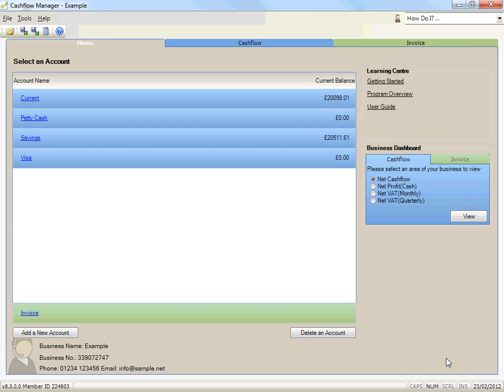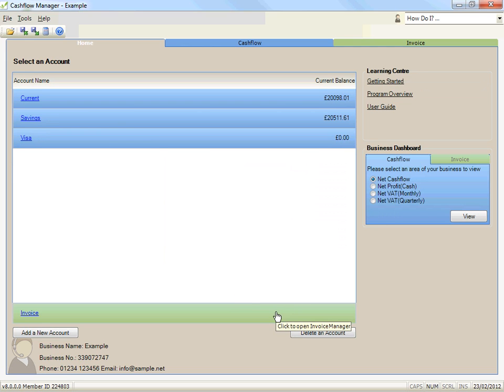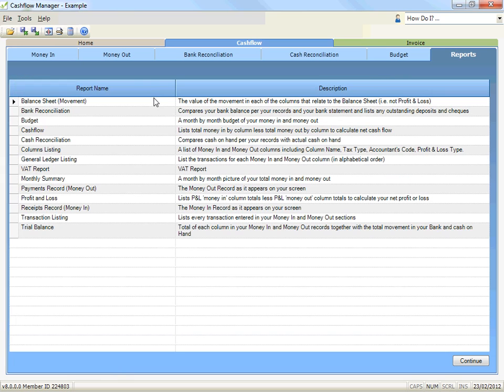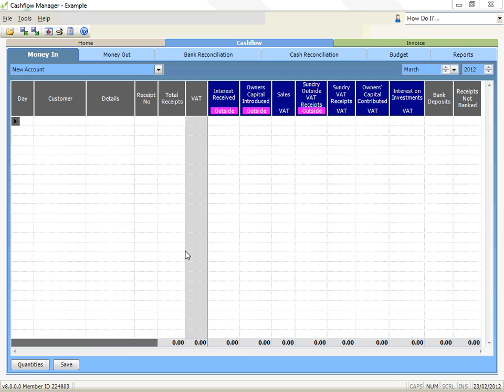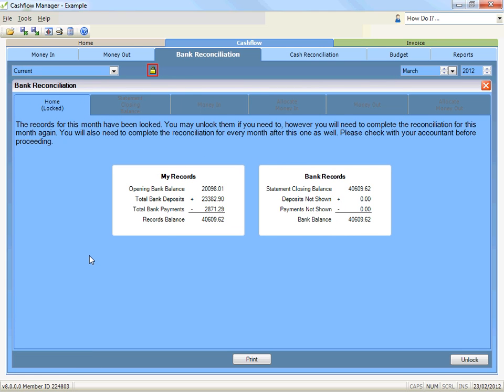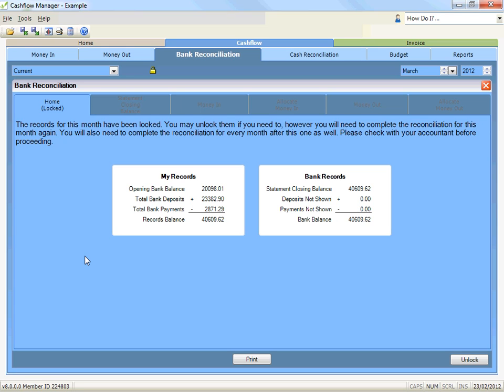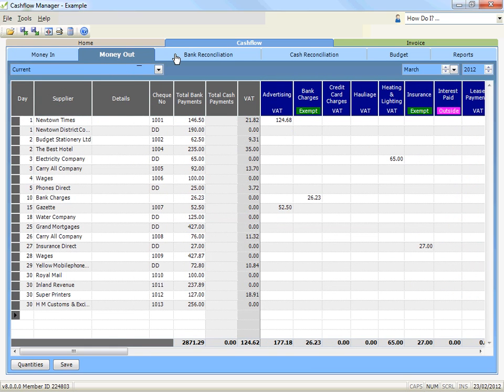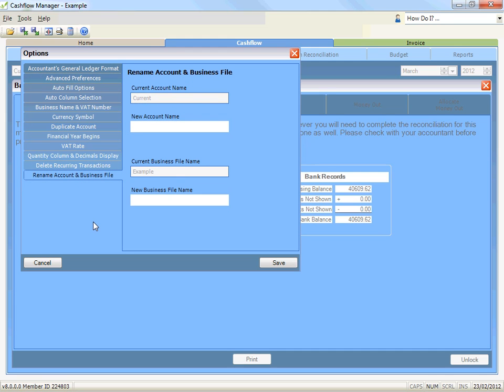Tips and Tricks in Cashflow Manager Bookkeeping Program for Small Business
Tips and tricks for using Cashflow Manager small business accounting software. These include deleting an existing account, restoring a deleted account, duplicating an account, how to lock and unlock your records, and renaming an account or business file name.